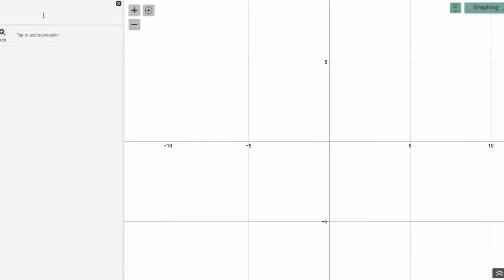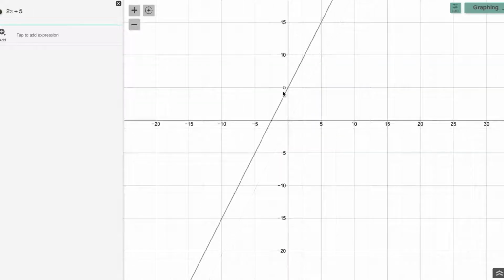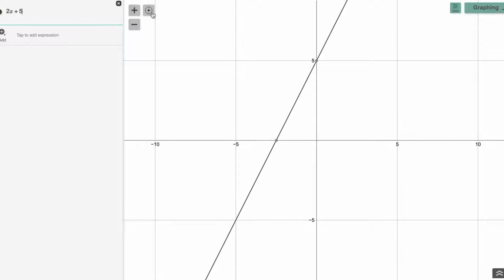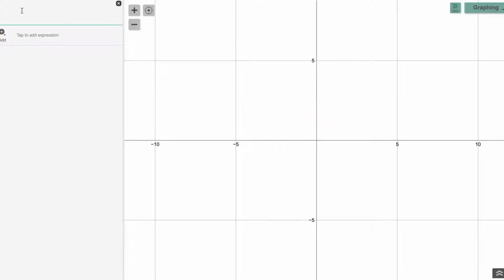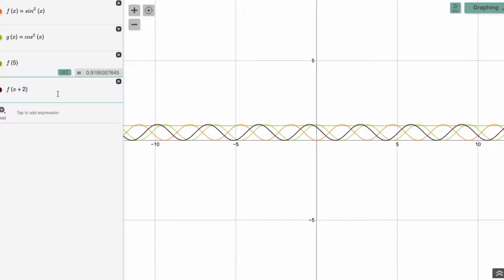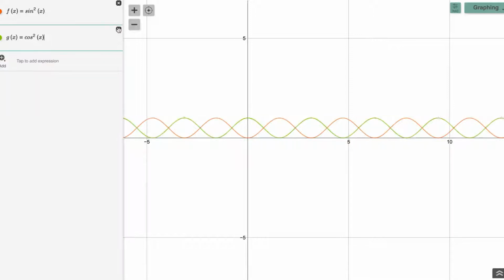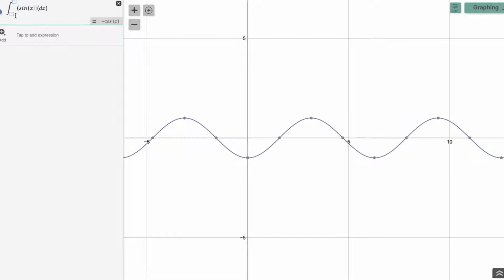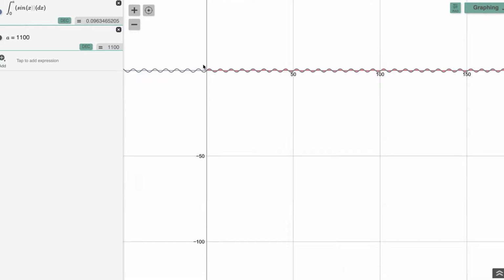Graphing Calculator Walkthrough (Webapp) [ClassClac Tutorial]